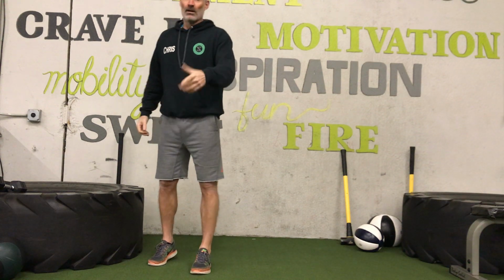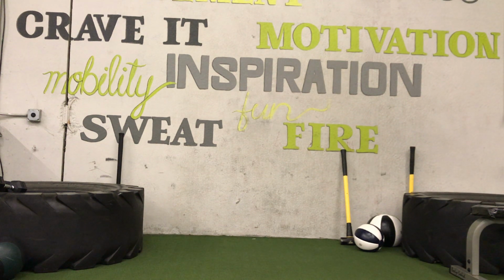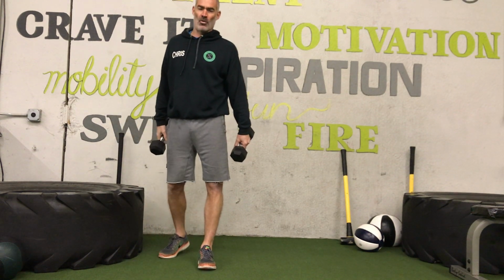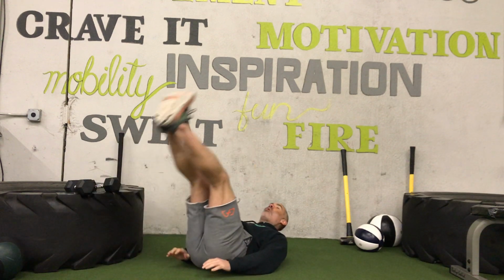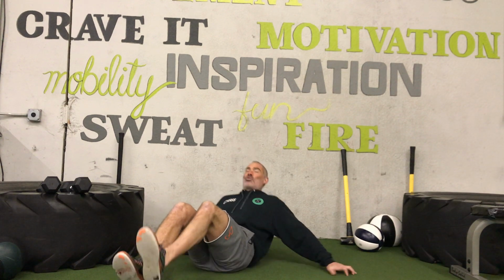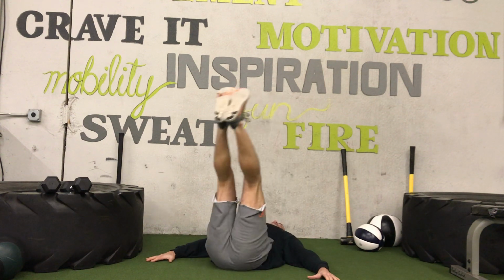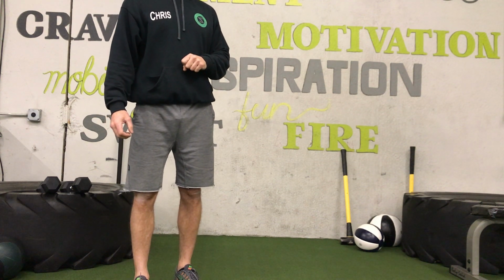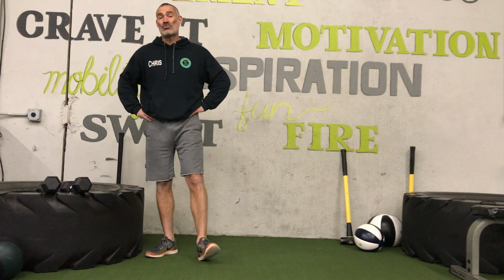S.A.F. Workout Friday 11/19/21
Chest, Back, Shoulders, Biceps, Triceps with Legs and Abs…full body…3 big circuits